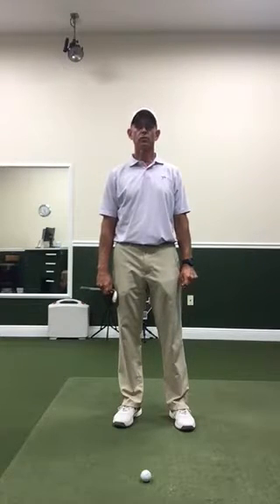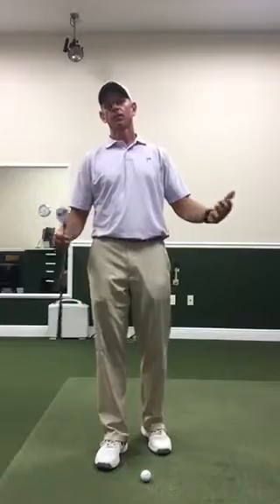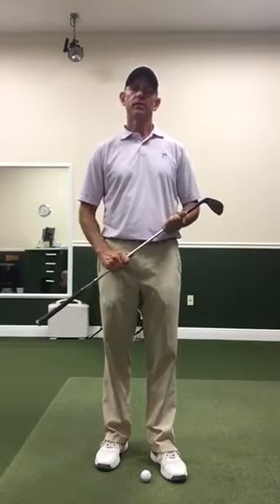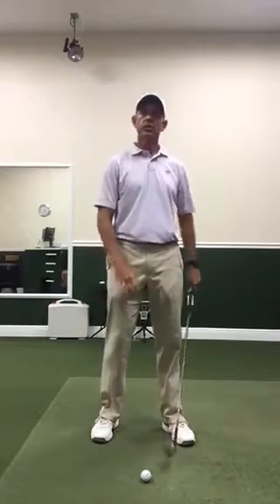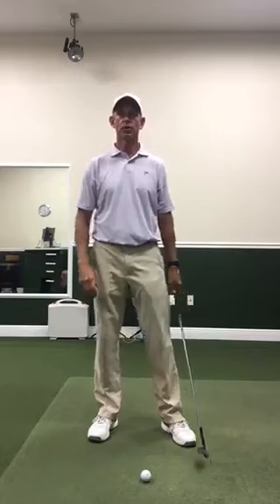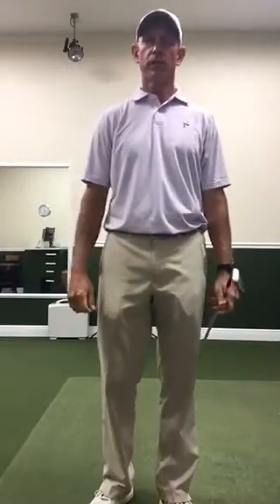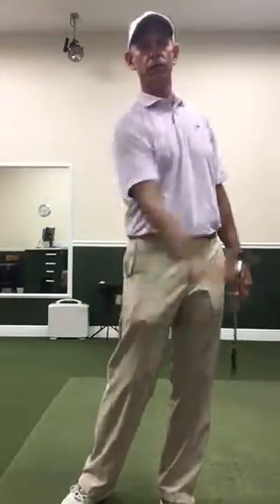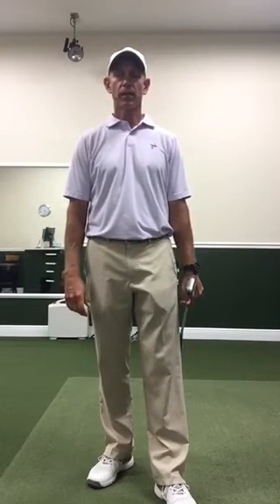Length of backswing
Backswing and lateral shift